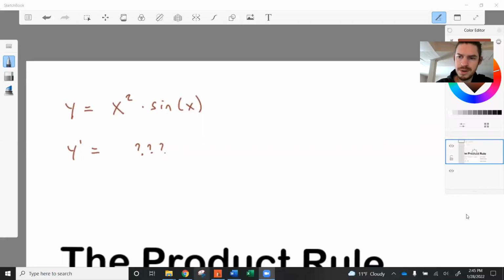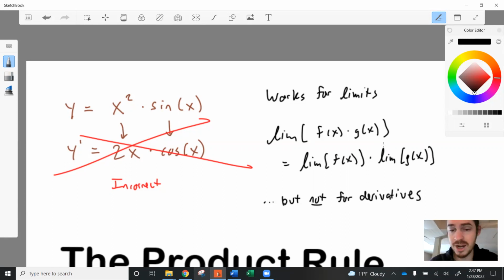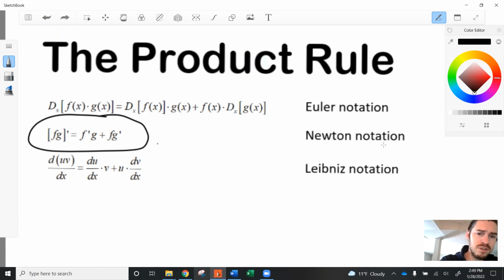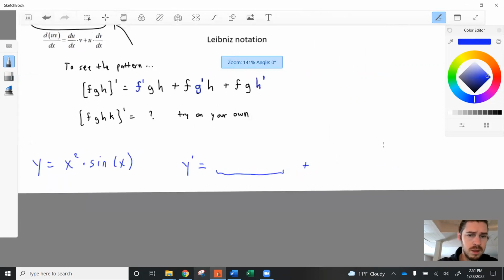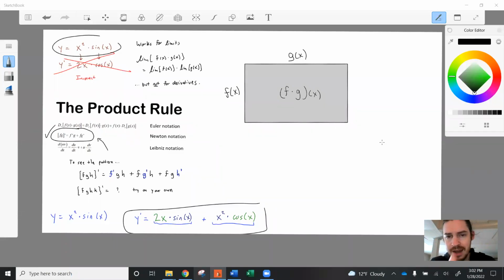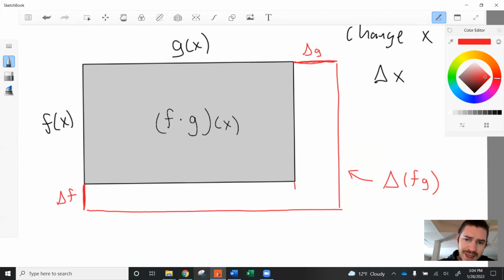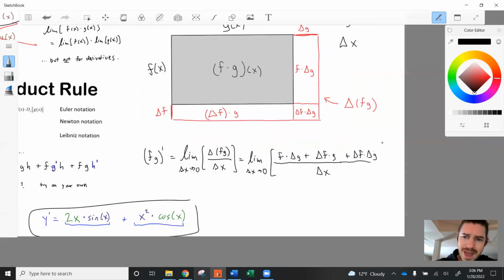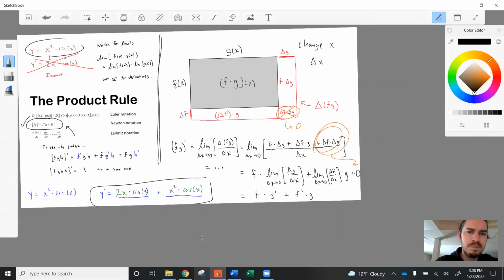3 3 vid 6 Product Rule